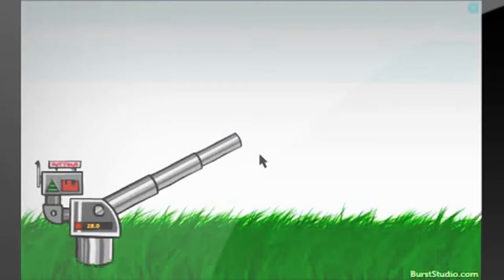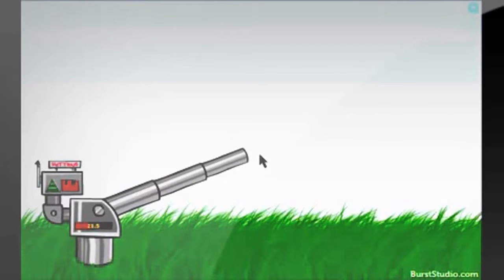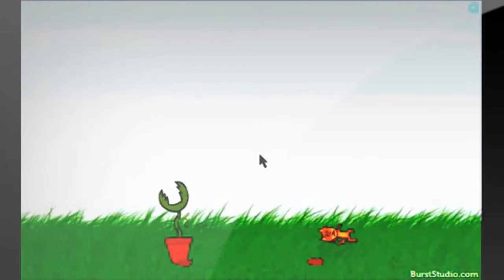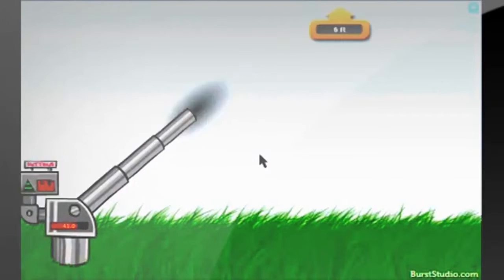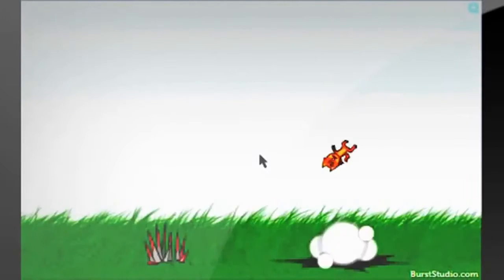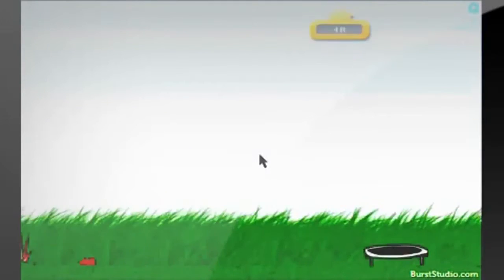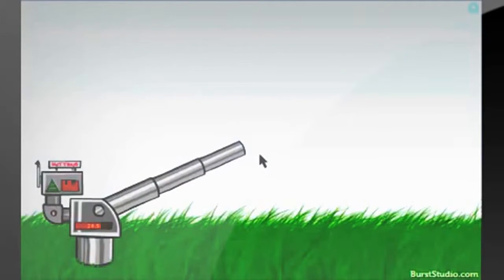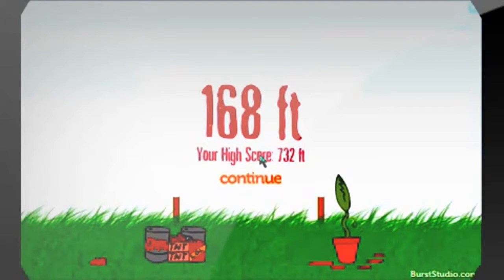Flash Game 1 Kitten